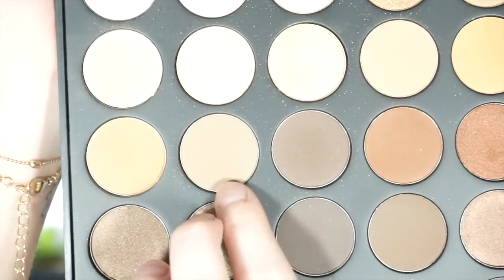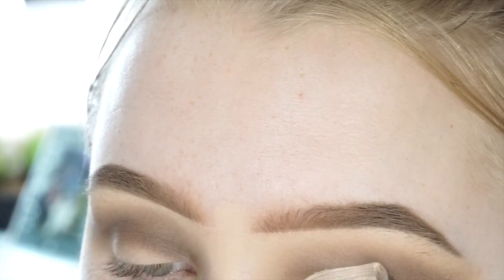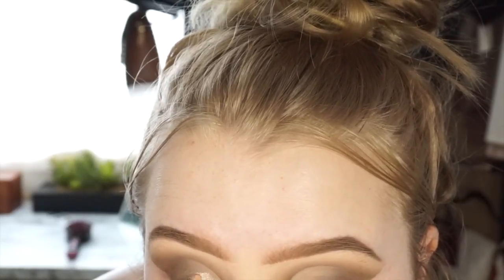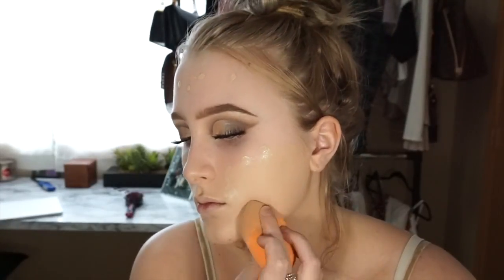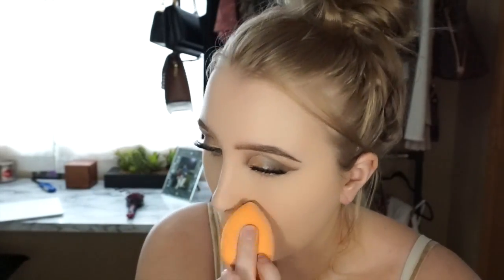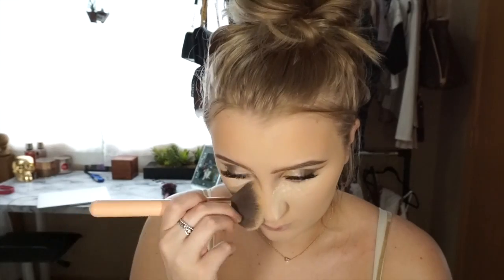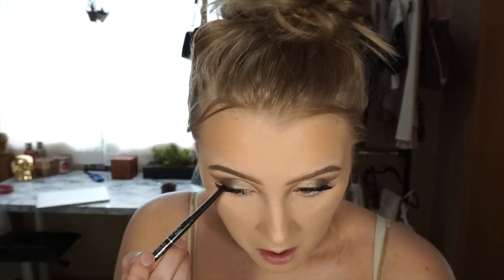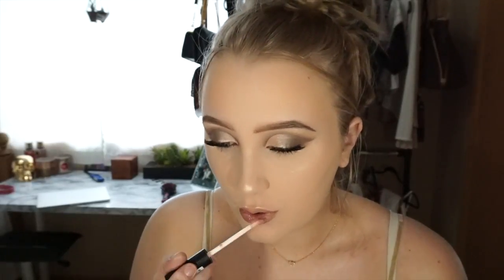GRWM: Date Night Makeup Routine | Hannah Garske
Date Night GRWM!!!

if you guys enjoyed this don't forget to give it a big thumbs up and subscribe to my channel! also don't forget to click the bell so you get notified when I post! see you all in my next video!!!